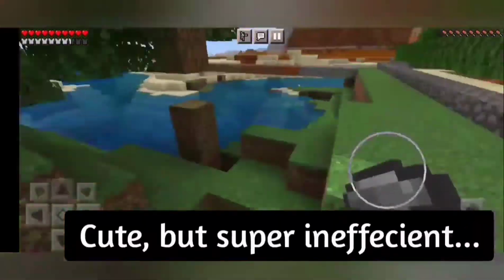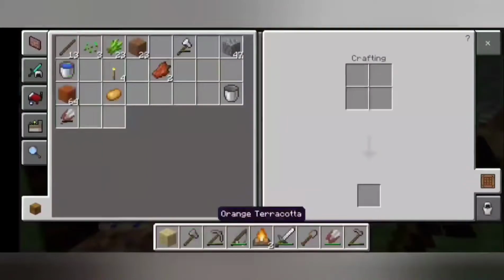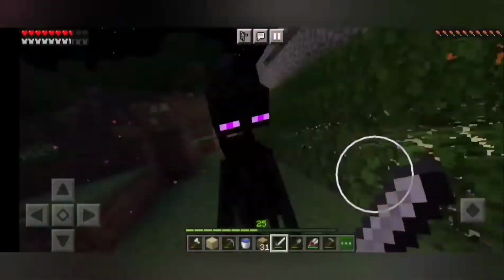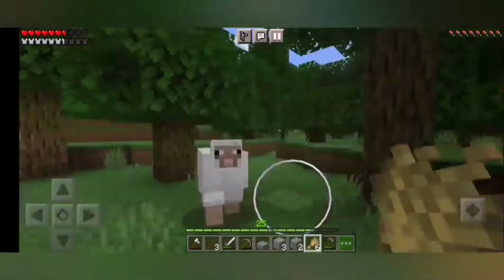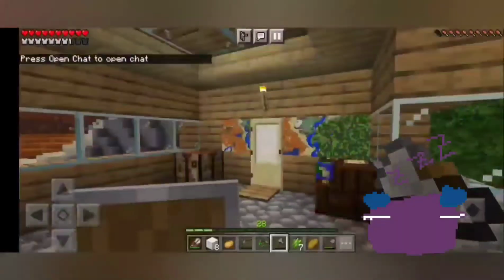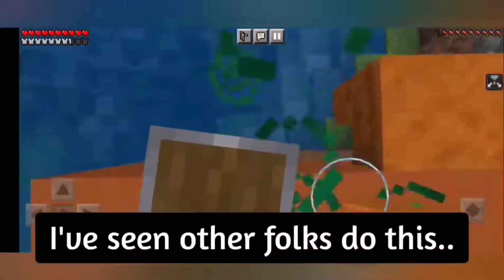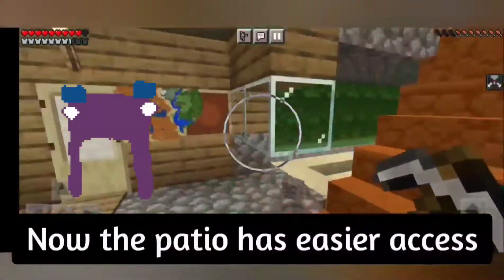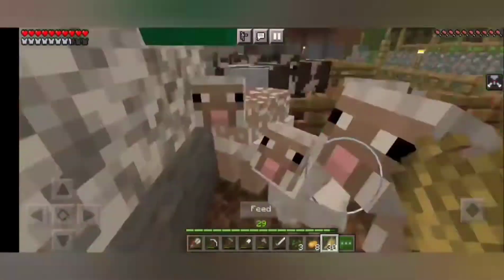100 days as a noob! the first 50 days, part 2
let's play minecraft! thus is my first 100 day challenge and I am a total minecraft noob. I'm also a newbie to screen cap, editing video and gameplay narration; come struggle with me :D